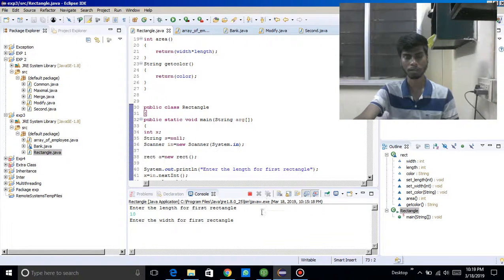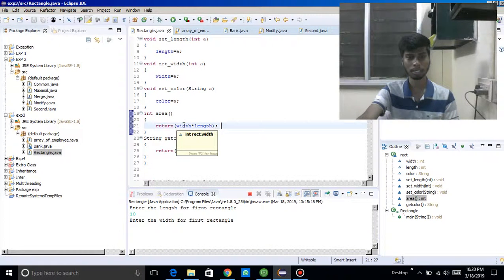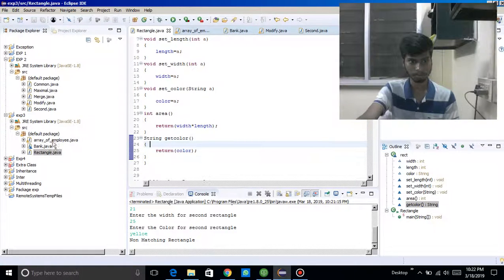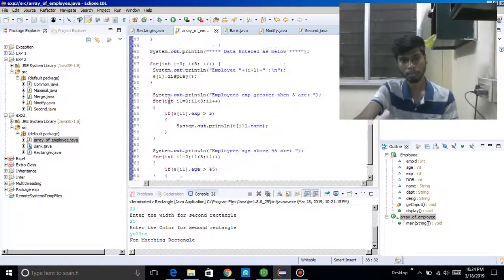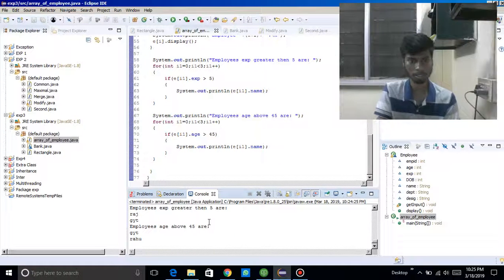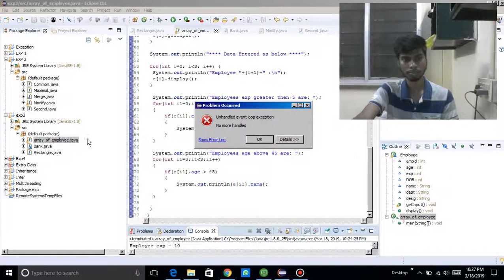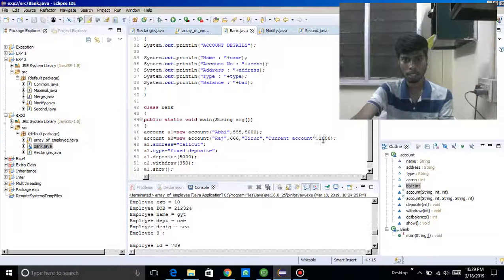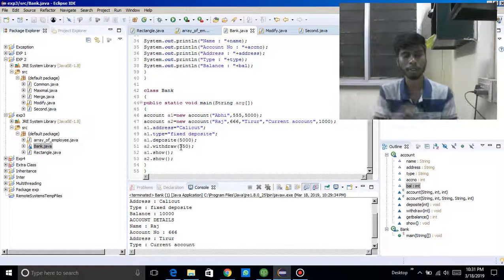Classes And Object